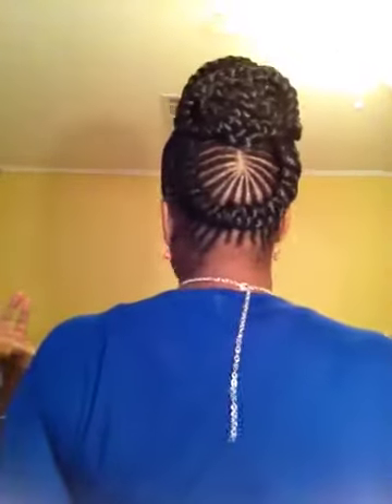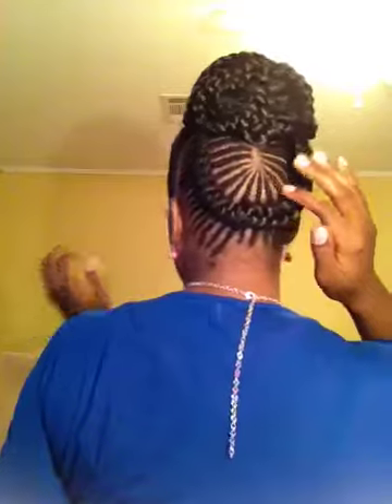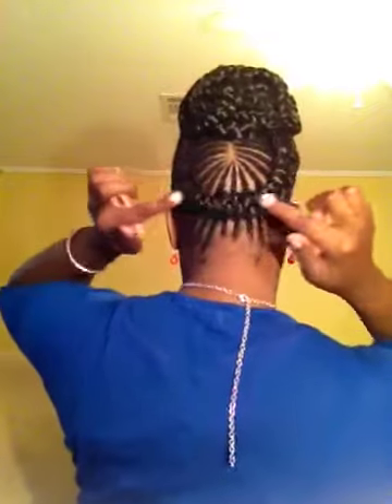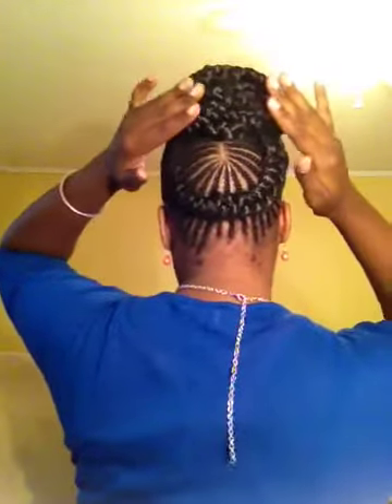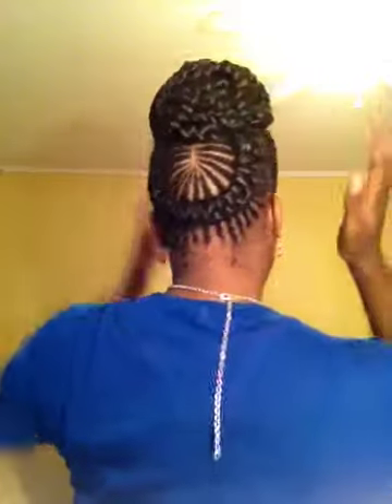My fish bone braids!!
Just a good look at my hair!!!